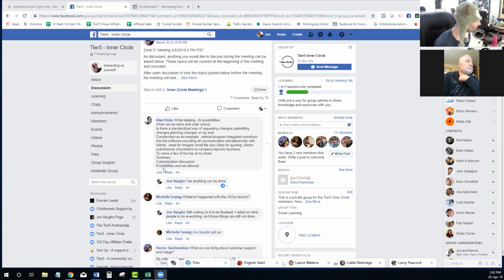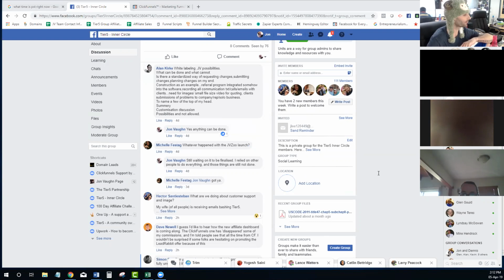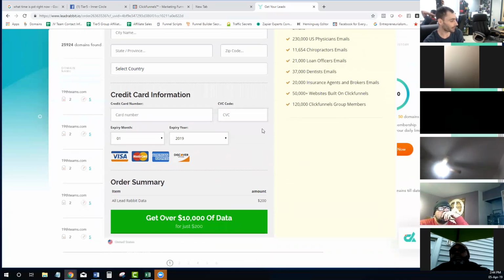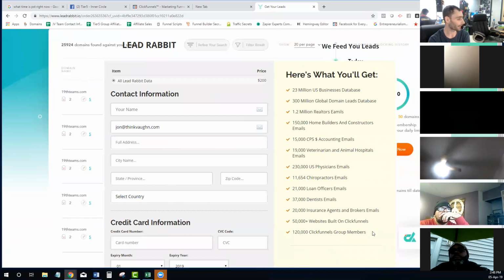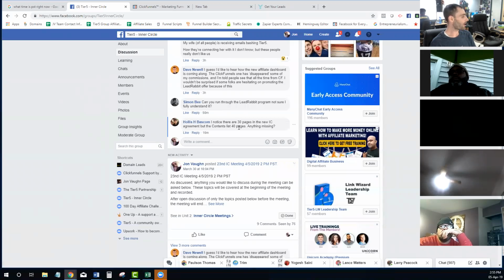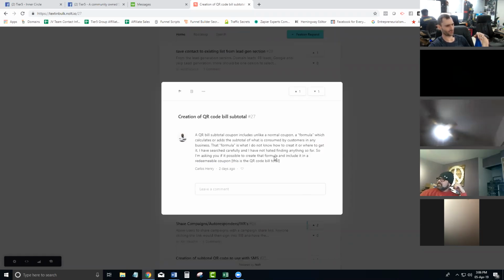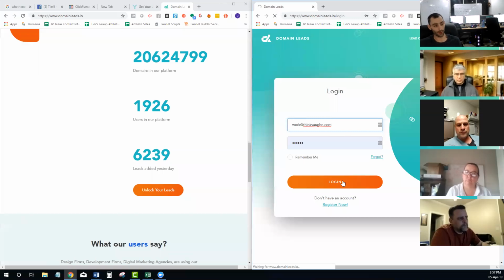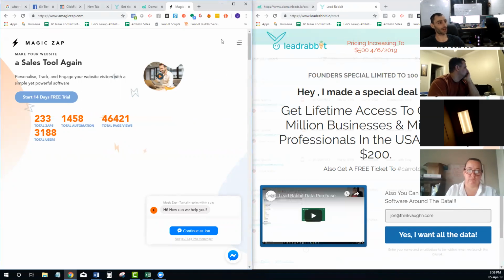23nd IC Meeting 4/5/2019 2 PM PST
23nd IC Meeting 4/5/2019 2 PM PST